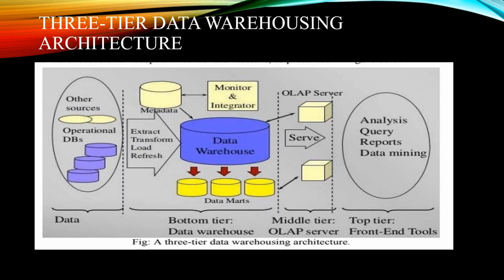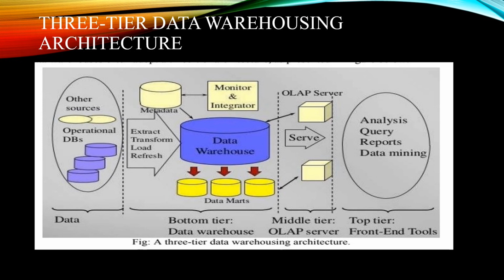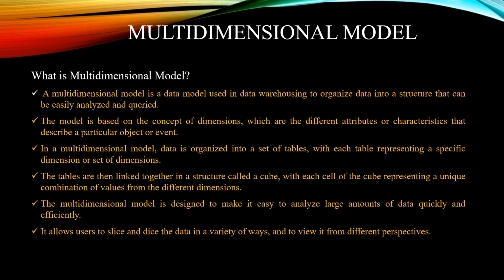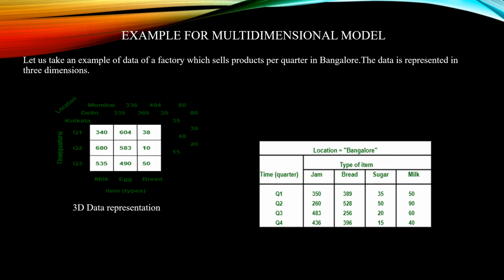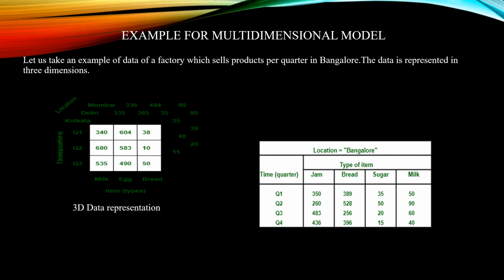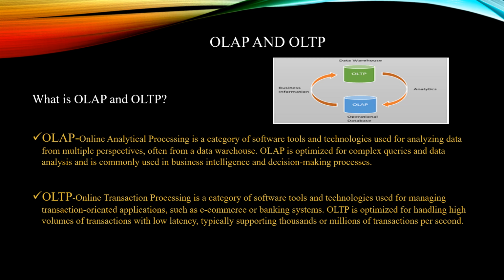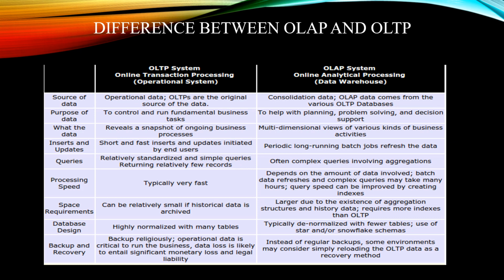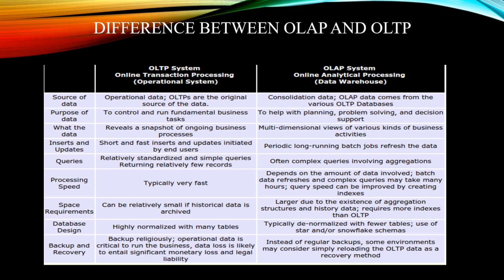DATA MINING AND DATA WAREHOUSING(Introduction,Multidimensional model and OLAP VS OLTP).